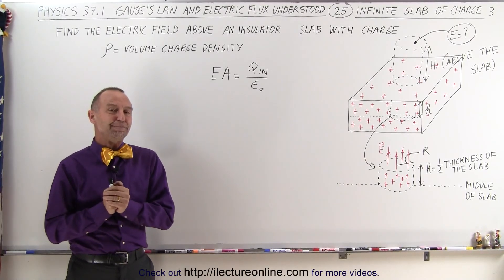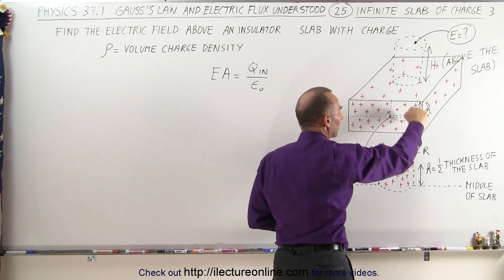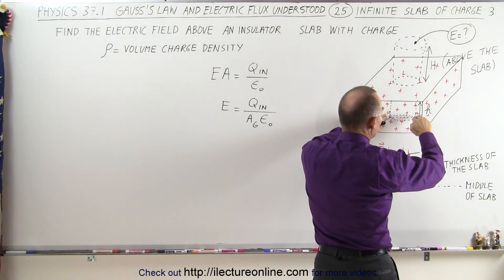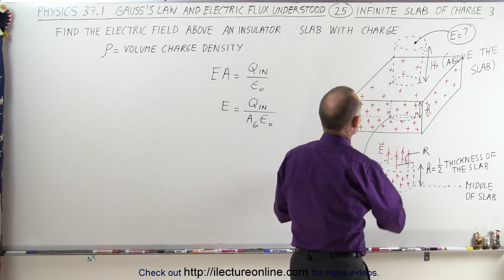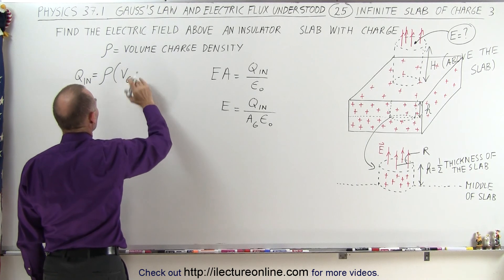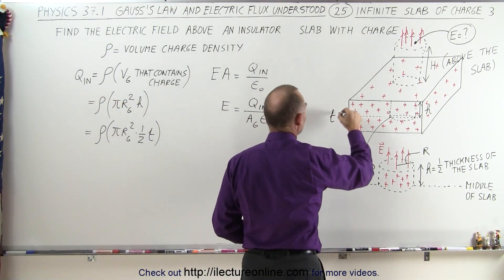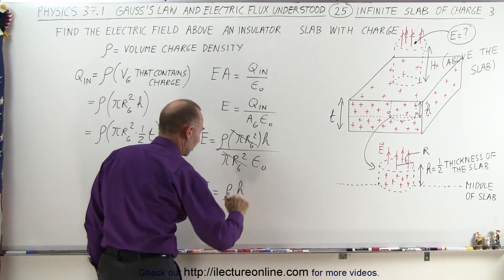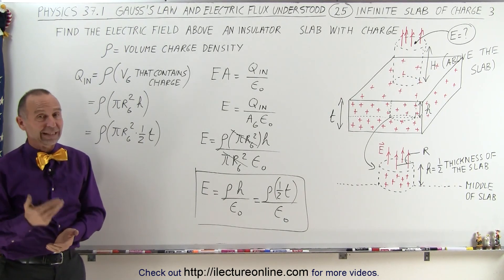Physics 37.1 Gauss's Law Understood (25 of 29) Infinite Slab of Charge 3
In this video I will find the electric field above E(above)=? a distance H above a slab (slab is a INSULATOR) of charge where the volume charge density is given.